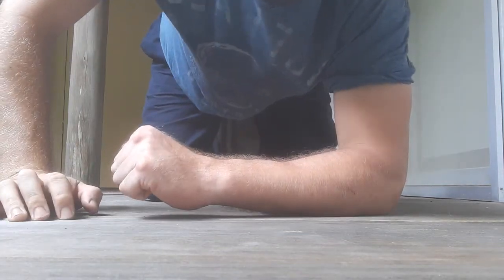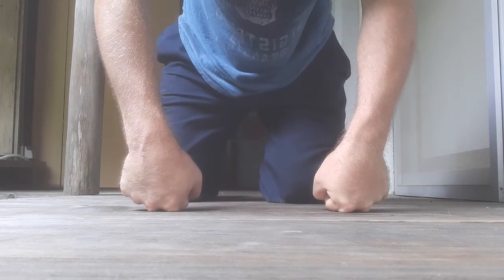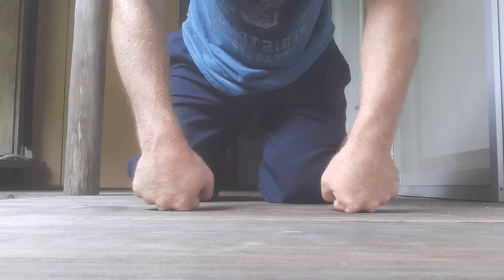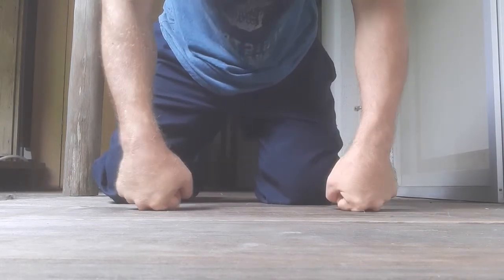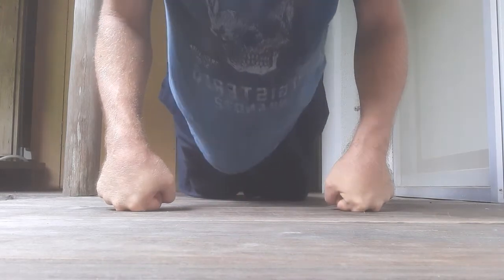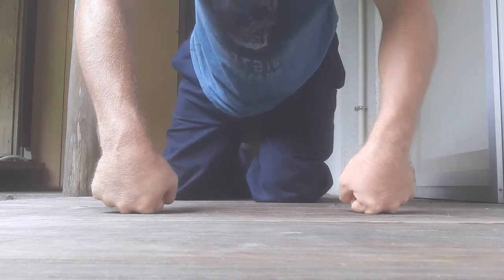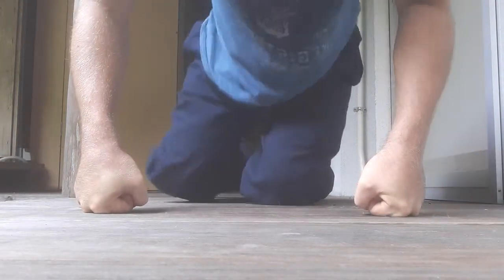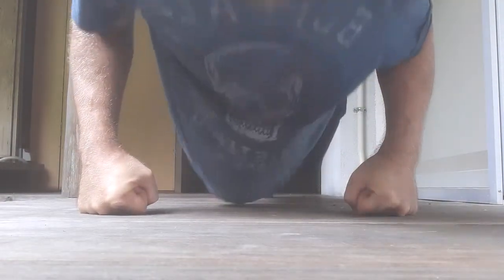''Makiwara Push-ups'' (Knuckle Conditioning)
(By Ben Stevens, author of THE ENNIN MYSTERIES: 'Sherlock Holmes meets the martial arts in medieval Japan - five stars!' - Amazon)
...The makiwara is a traditional punching / general striking post used in karate. One of its purposes is to develop stronger knuckles. But is it possible to replicate makiwara training... if you don't have access to a makiwara?
Here, I humbly suggest a way...